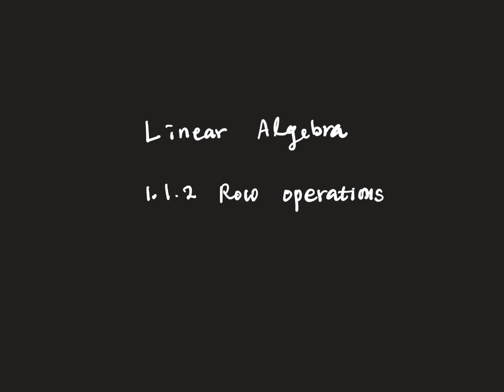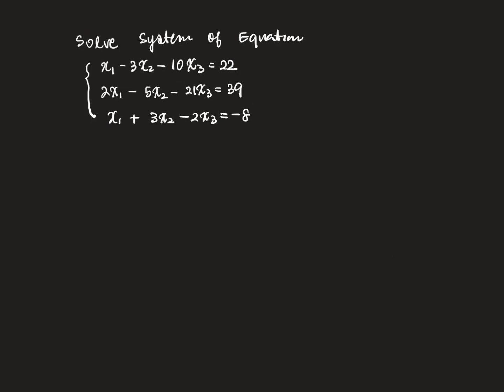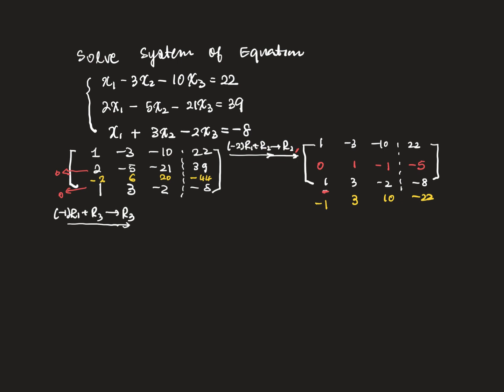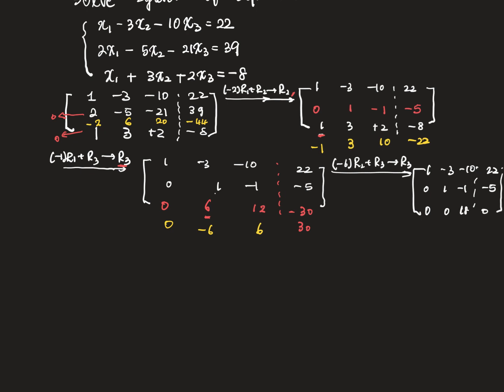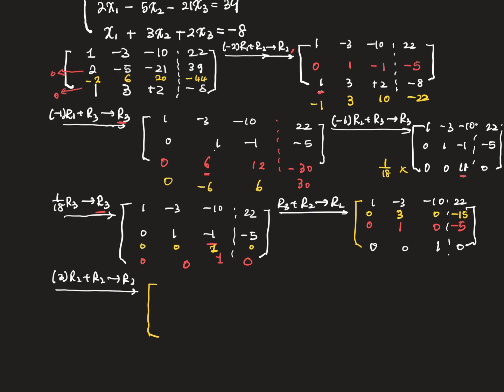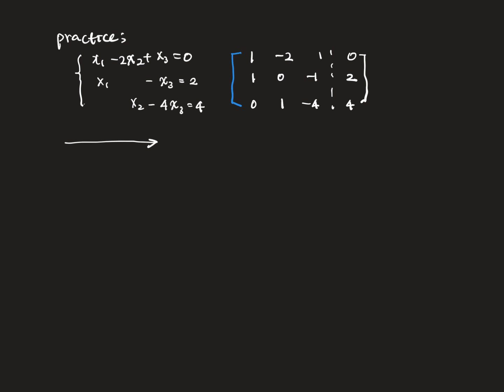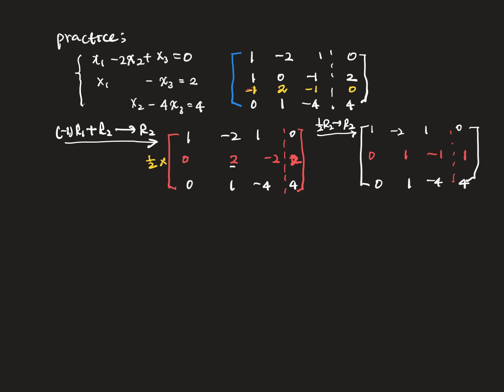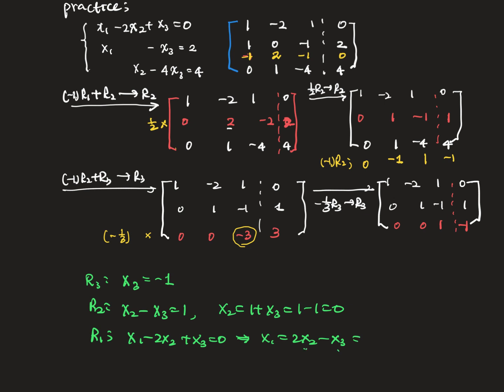1.1.2 Row operations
Solve the system of equations by row operations with Gaussian  Elimination

00:00 Slide 1
00:06 Slide 2
02:04 Slide 3
09:02 Slide 4